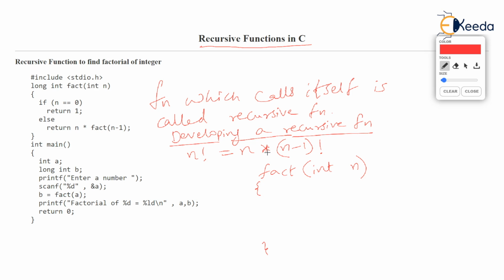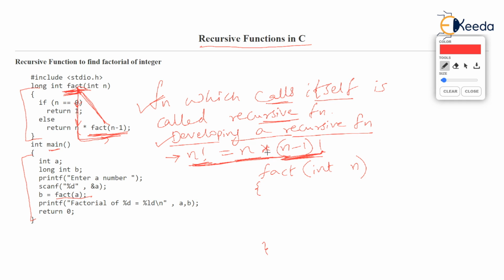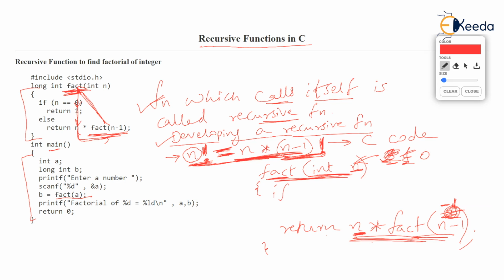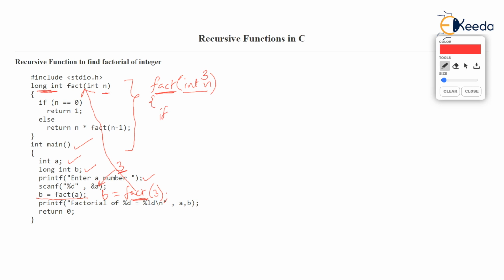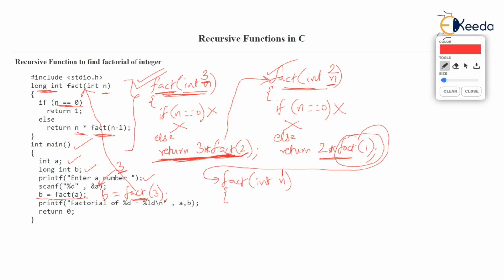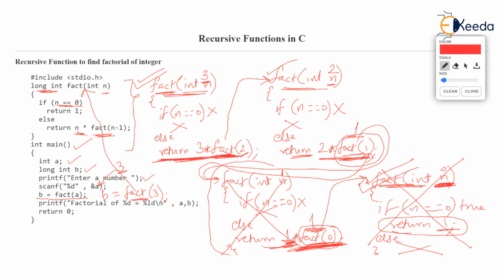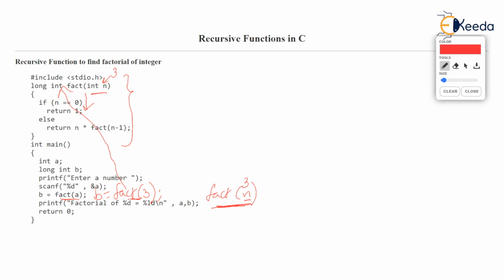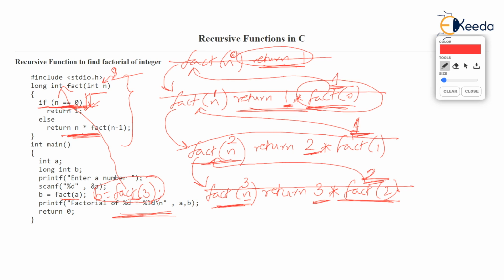Recursive Functions Introduction | Functions in C | Data Structure Using C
Welcome to this comprehensive tutorial on recursive functions in C!

In this tutorial, we will explore the concept of recursion and how it is used in C programming. We will also learn about different types of storage classes in C and how they affect the lifetime of variables.

By the end of this tutorial, you will be able to:

Understand the concept of recursion and how to implement recursive functions
Identify different types of storage classes in C
Use recursion to solve real-world programming problems
What are recursive functions?
A recursive function is a function that calls itself. This may seem like a paradox, but it is a powerful way to solve problems that can be broken down into smaller, self-similar instances.
We can calculate the factorial of a number recursively by defining a function that takes a number as input and returns its factorial. The base case of the recursion is when the input number is 1. In this case, the function simply returns 1. Otherwise, the function calls itself with the input number minus 1, and then multiplies the result by the input number.